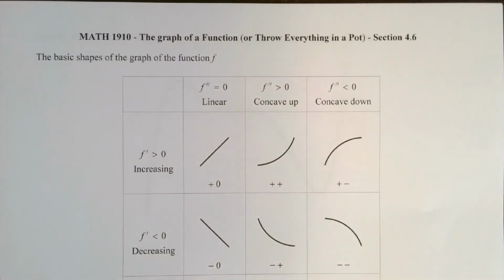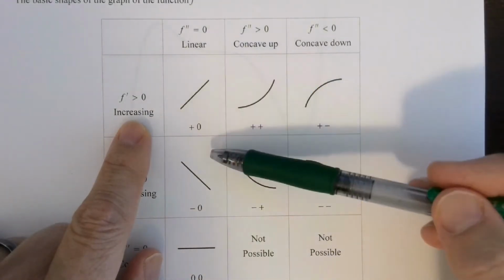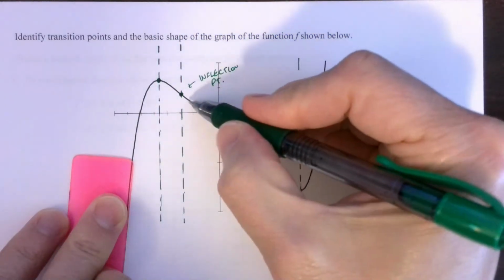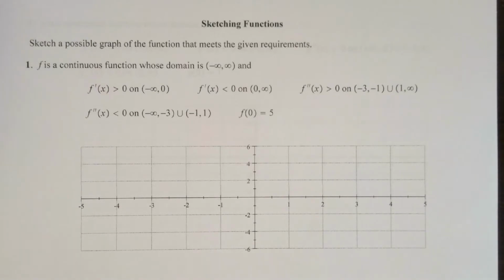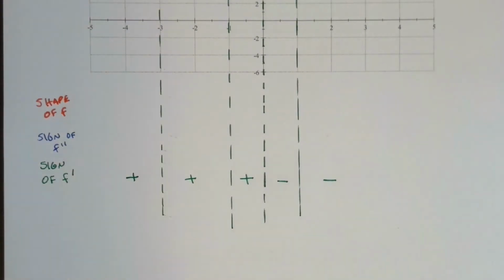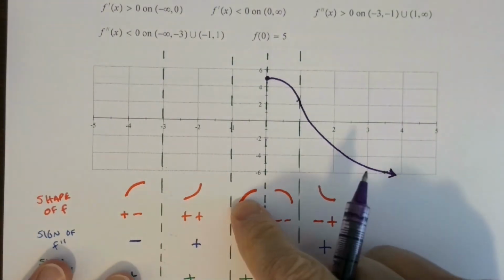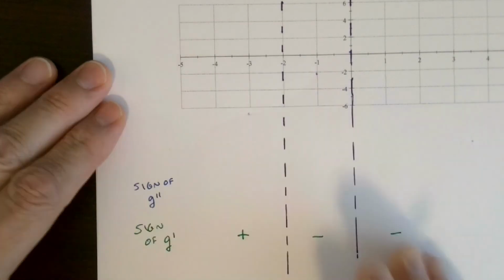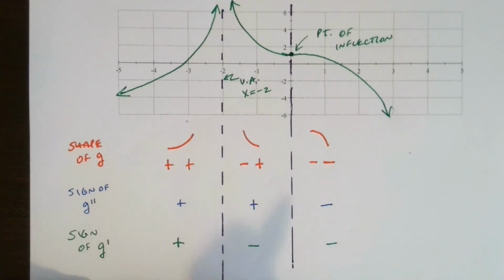Graphs of Functions Part 1